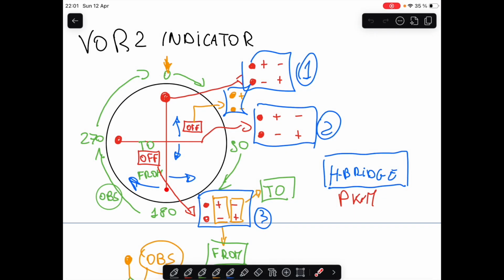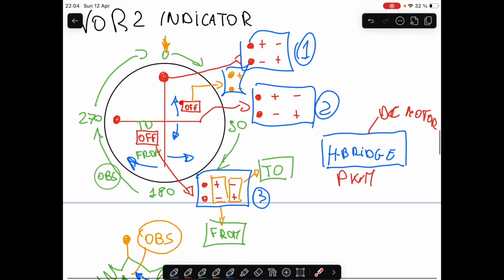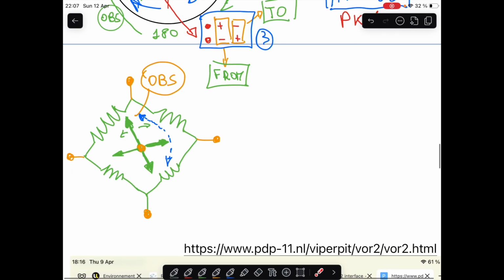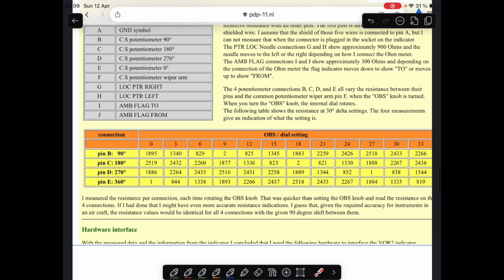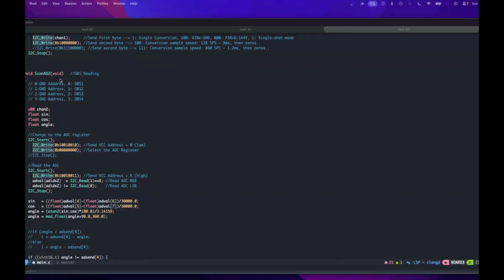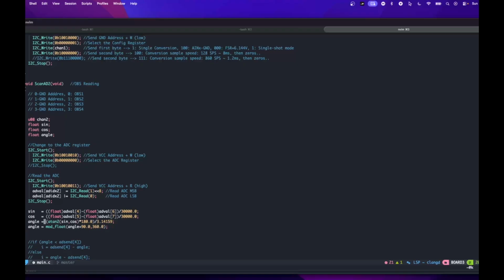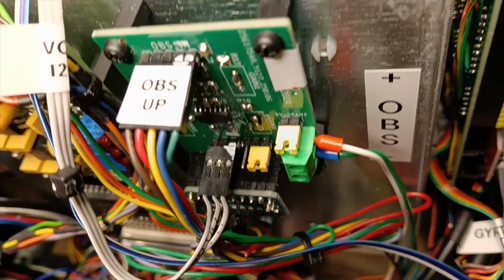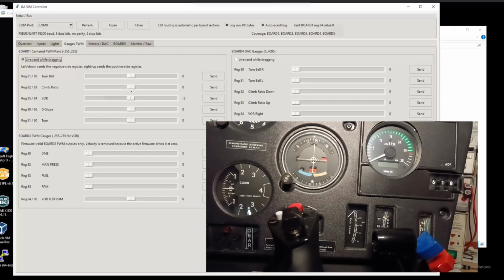VOR2 Sim Interface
How a VOR2 indicator works, and how to interface it with a computer for simulation or instrumentation projects.